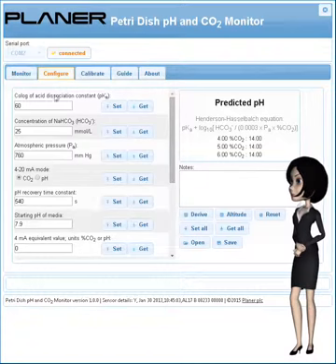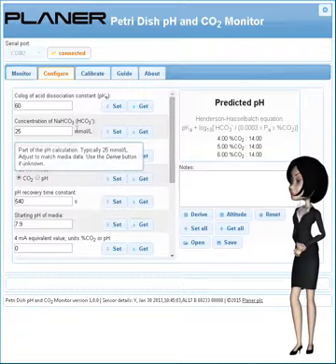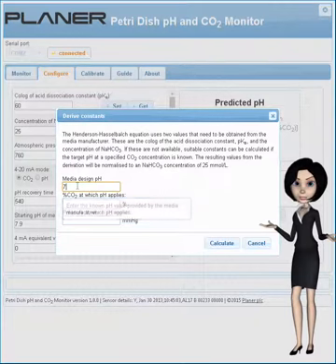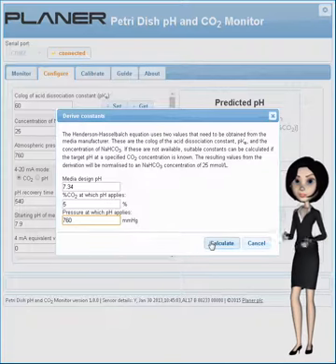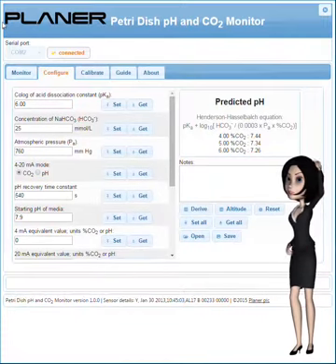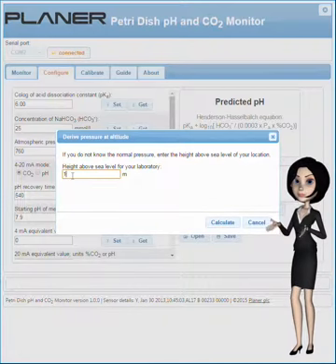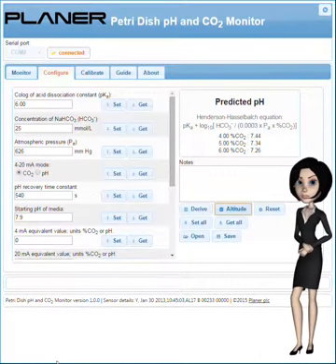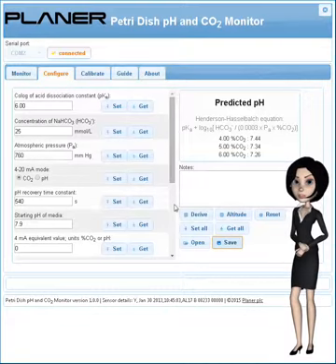New Petri Dish CO2 Sensor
New CO2 sensor that can calculate your pH in any equipment including benchtop incubators